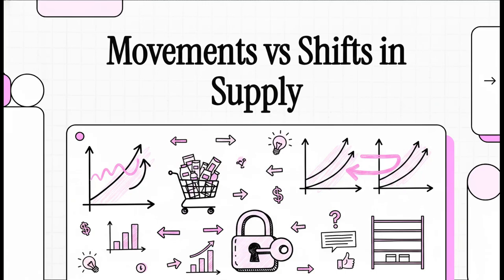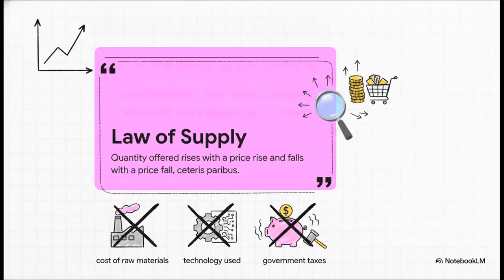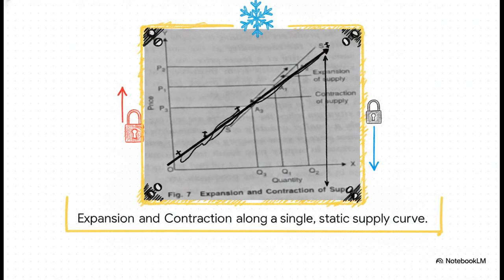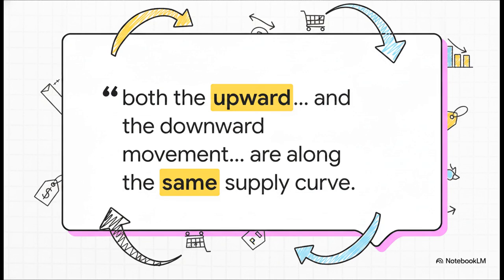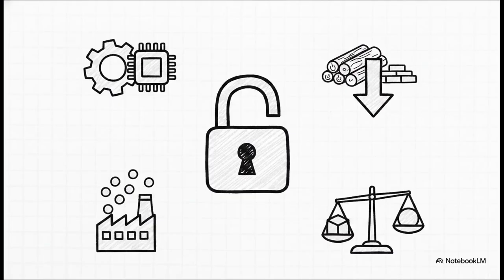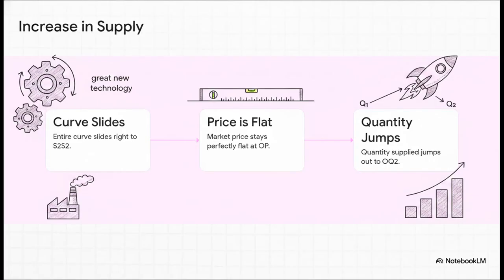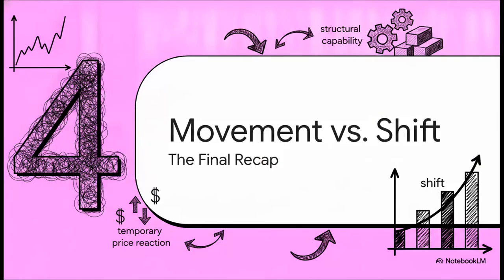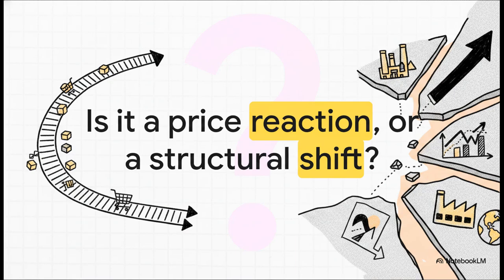Movements vs Shifts in Supply